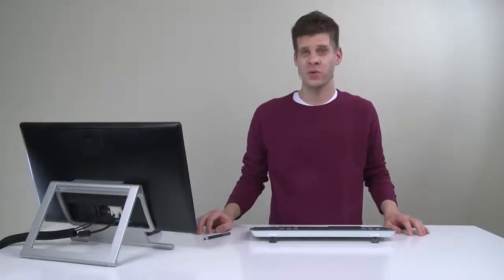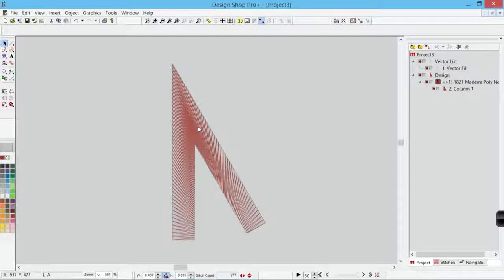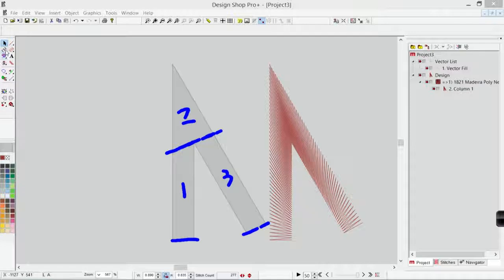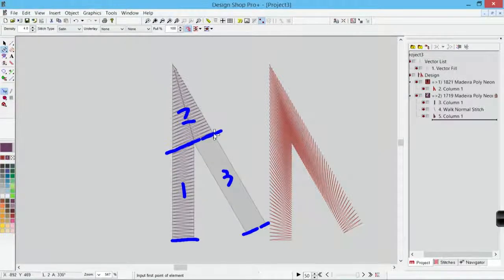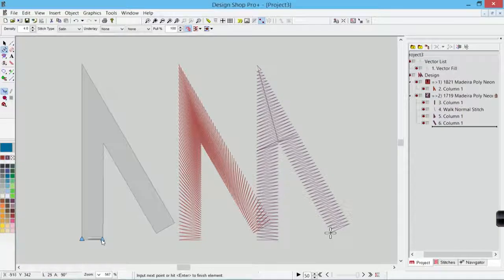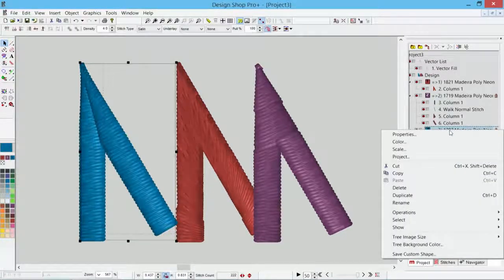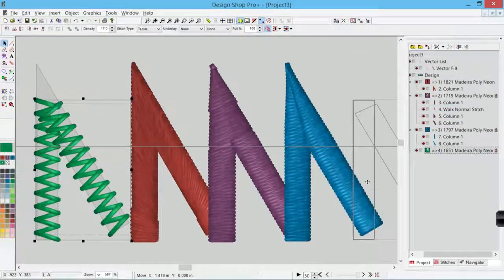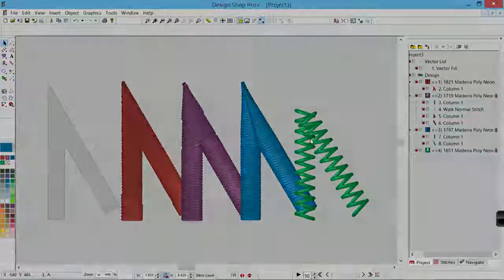DesignShop V9 ~ Digitizing Column Corners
This DesignShop V9 video will demonstrate and explain the use of column input methods and different ways to handle stitches on corners. Topics to be covered in this webinar include:

    •    Creating caps and miters
    •    Preventing holes and thread breaks around corners